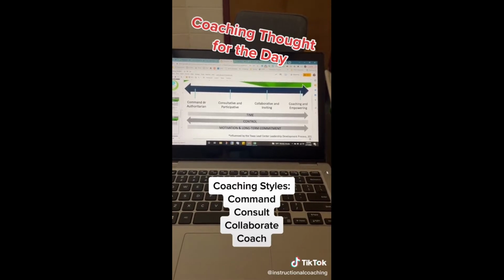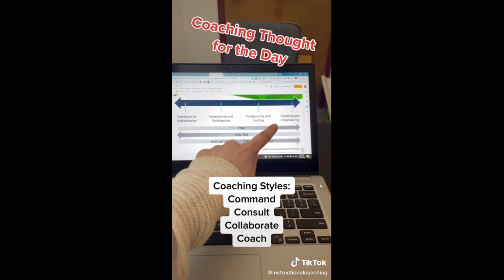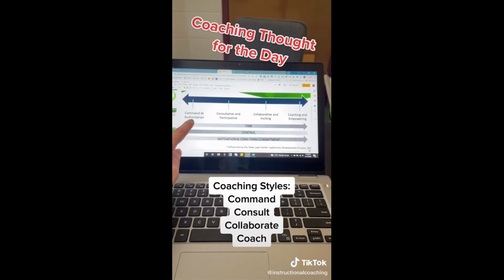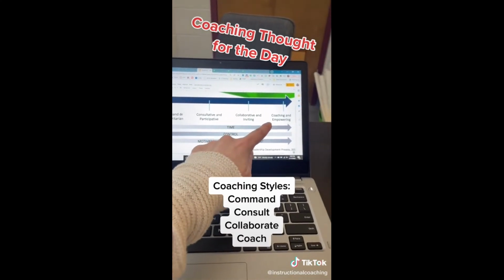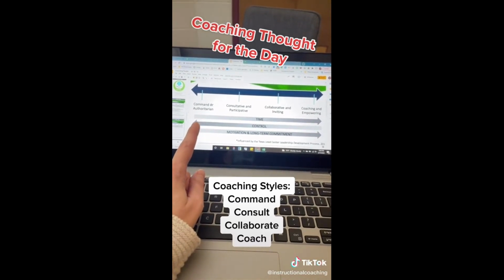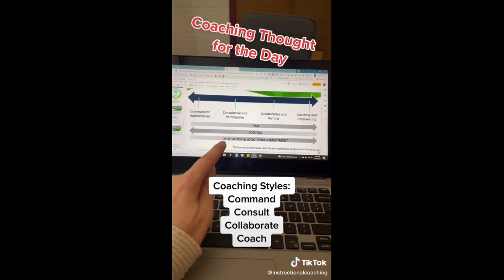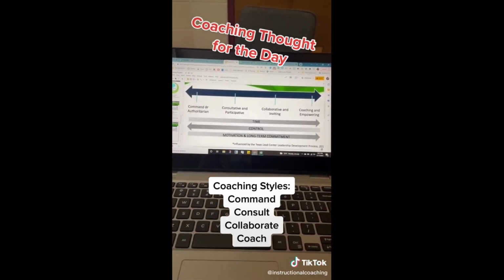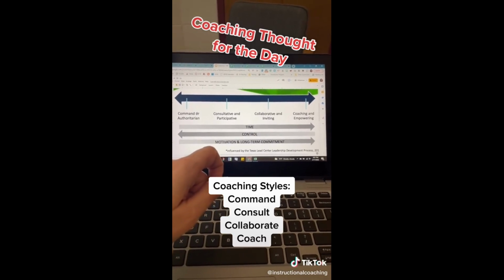Instructional Coach Styles | Instructional Coach Strategies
In this episode of "Instructional Coaching Strategies, Thought for the Day", I discuss different coaching styles which I learned about in one of my first training sessions as an instructional coach. This is an awesome reference for instructional coaches!

If you would like to join our monthly instructional coaching email list for free resources and tips: